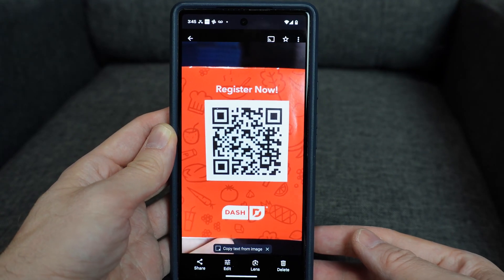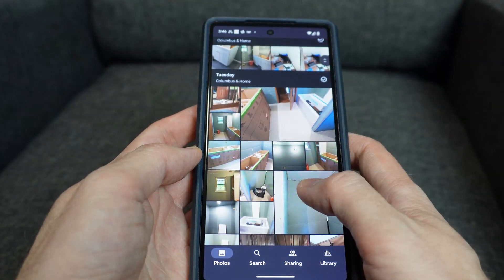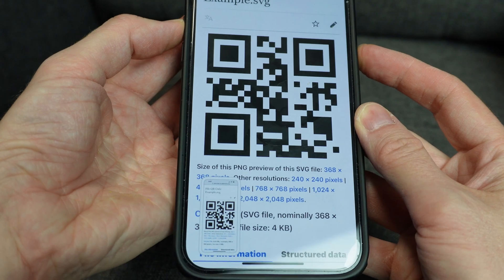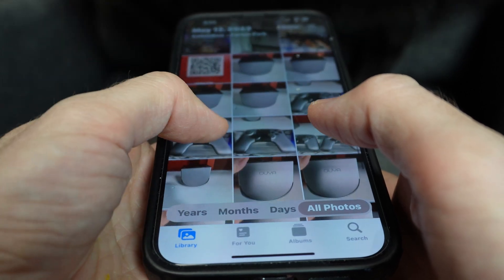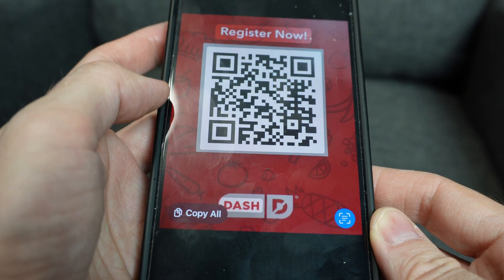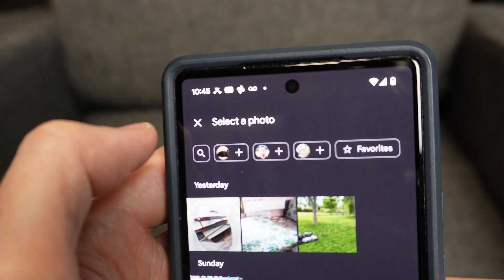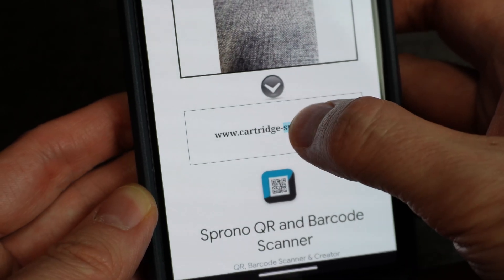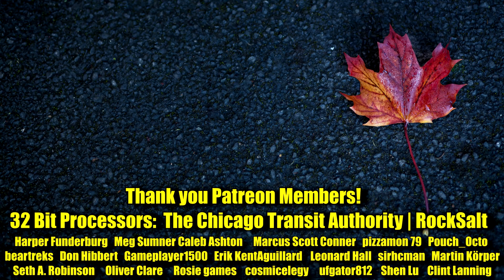How to Scan a QR Code From a Photo on Your Phone/Without Second Phone | Android iPhone Screenshot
This quick-and-to-the-point tutorial shows how to scan a QR code that is an image that's on your own phone (not printed). I demonstrate multiple ways to do it, including the use of built-in features, screen captures, apps, and website. This process should work with Samsung, Google, Galaxy, Note, Pixel, Motorola, Edge, Razr, HTC, Huawei, Nubia, Motorola, nothing phone, Oppo, Poco, Redmi, Vivo, Xiaomi, Asus, Zenfone, Cherry, Flare, and CMF smartphones.

Use these Amazon Links to buy anything:
Replacement Buttons
Rubber Conductive Tabs
Flex cable
5-screwdriver set
Toolkit I use

Chapters
00:00 What Video is About
00:24 Checking for Saved Image
00:52 Taking a Screenshot
01:38 Downloading a Photo
02:01 Scanning the Image
03:20 Alternative Apps
03:50 Websites With Scanning Features